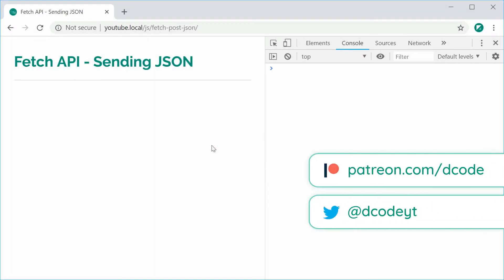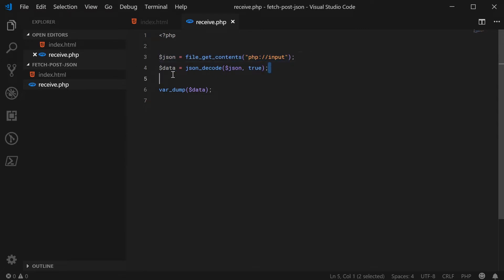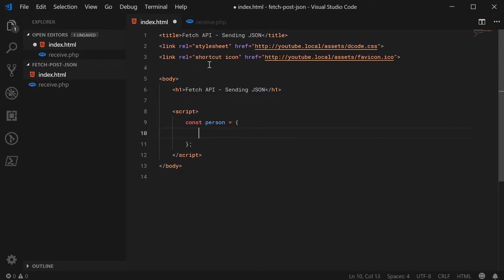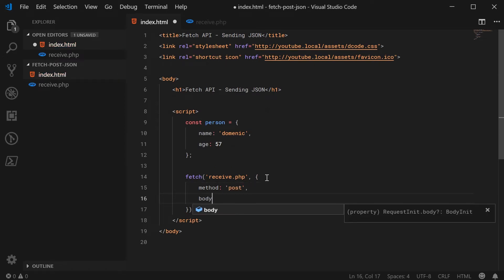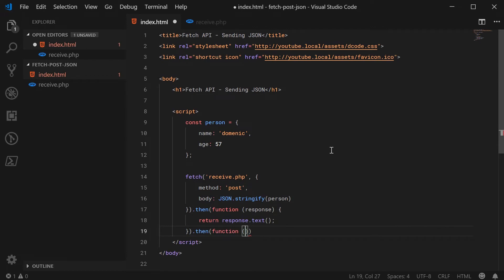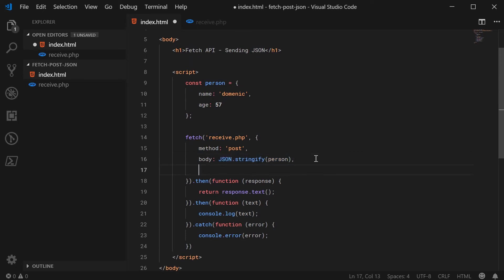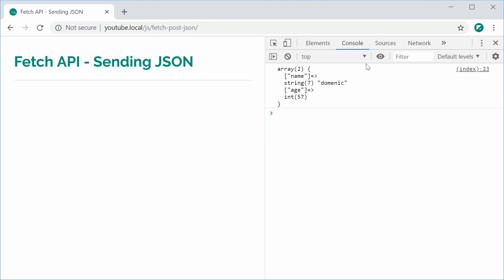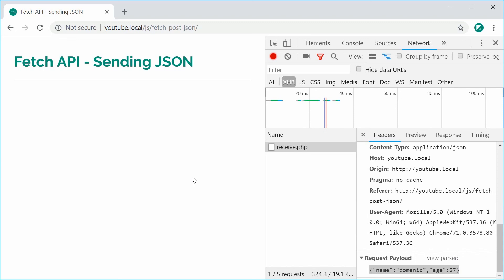Sending JSON data with the Fetch API - JavaScript Tutorial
In this video I'll show you how to post JSON data with the Fetch API. Fetch makes it super easy to do this and you can use whatever server-side language you like such as Node.js, Python, Java or PHP.